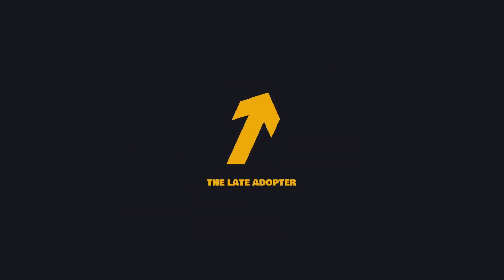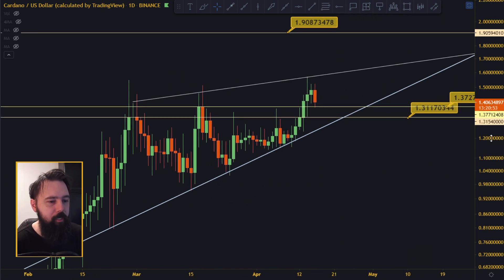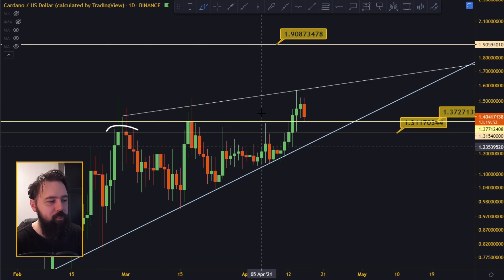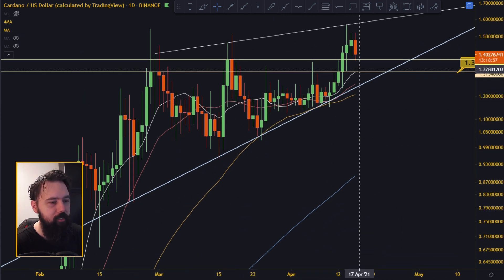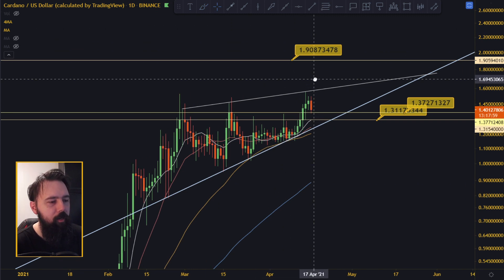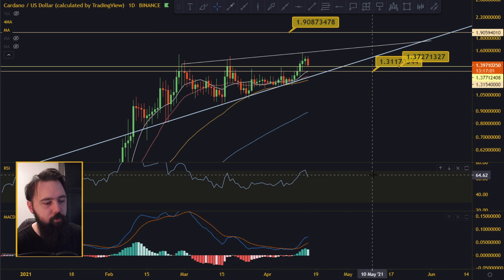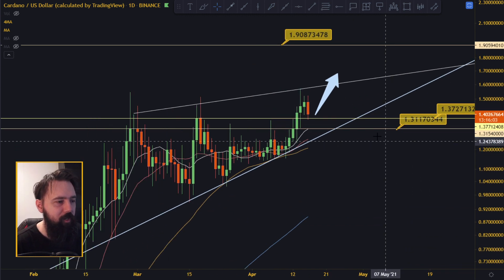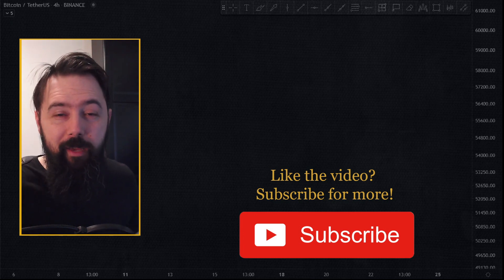CARDANO ADA IS DOING JUST FINE!!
In today's video, we are doing cardano ada technical analysis and we will try to figure out next move for cardano ada price!

⭐ Binance (-10% on fees when trading)

________________________________ THE END